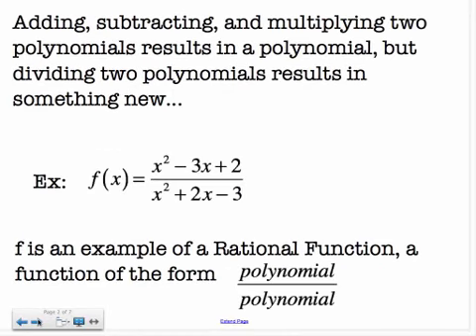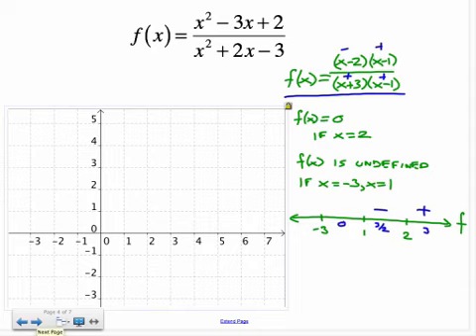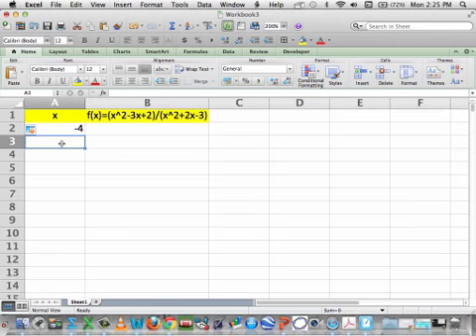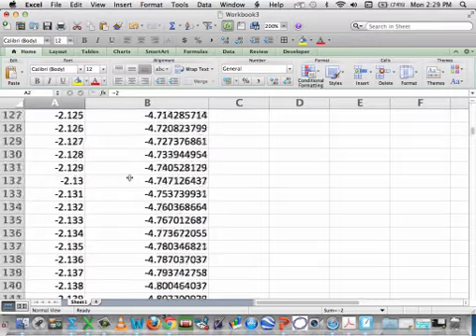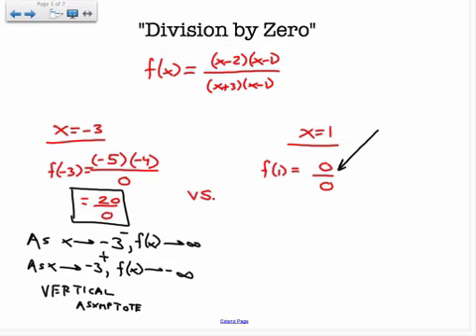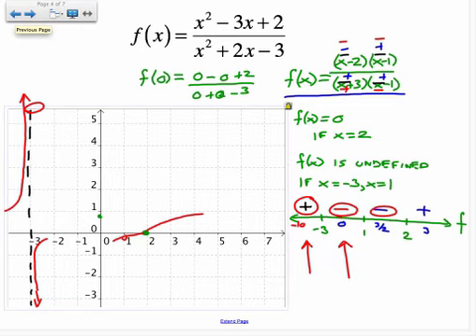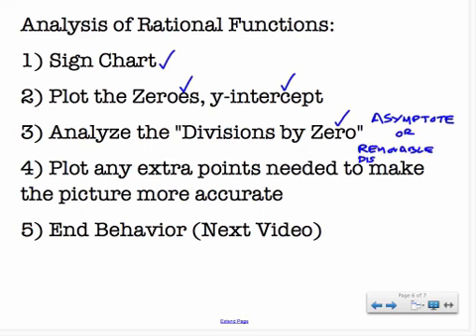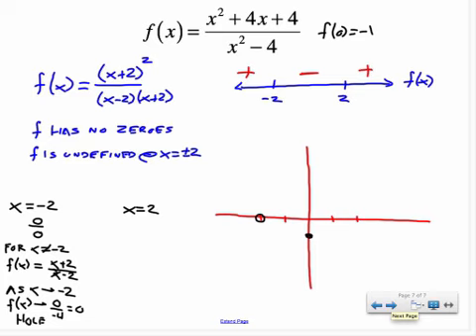Rational Functions I (Pre Calculus)